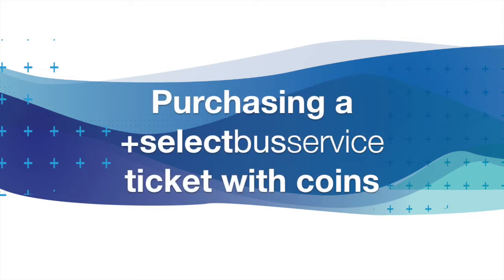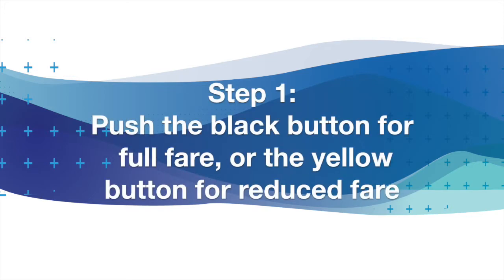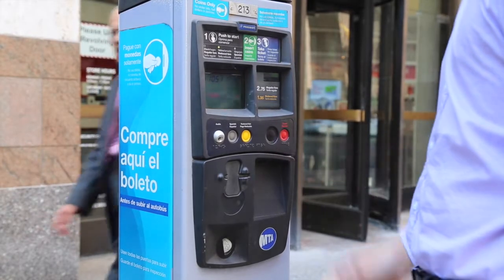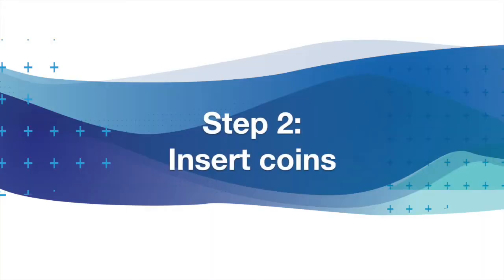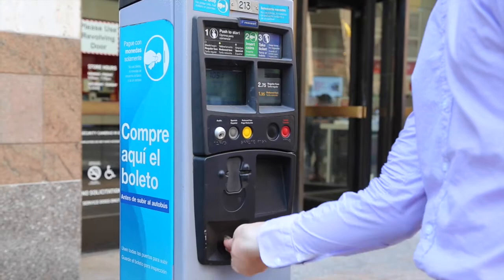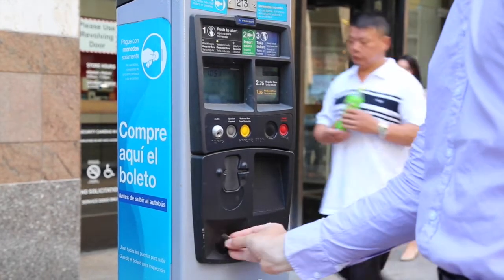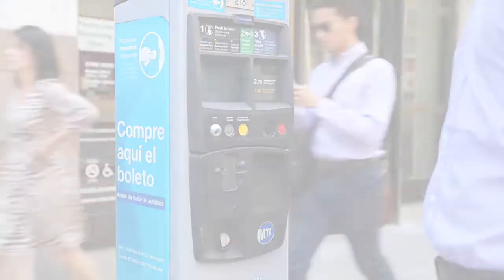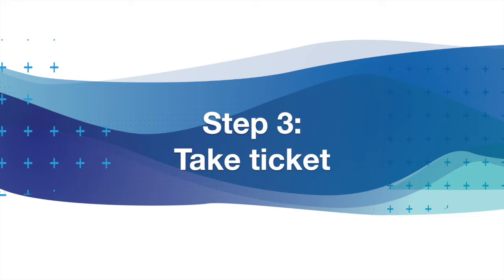How To Pay Your SBS Fare with Coins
Learn how to pay your SBS bus fare with coins at a Select Bus Service kiosk in NYC.

Remember: for Select Bus Service routes you must pay before your board!